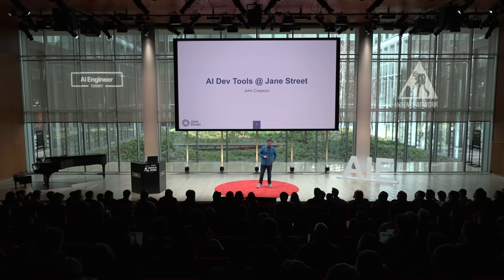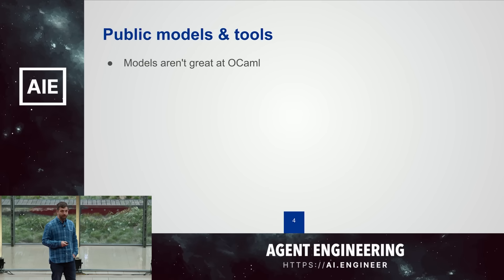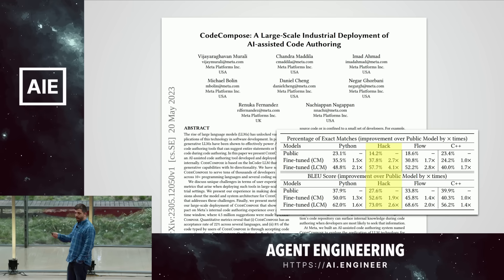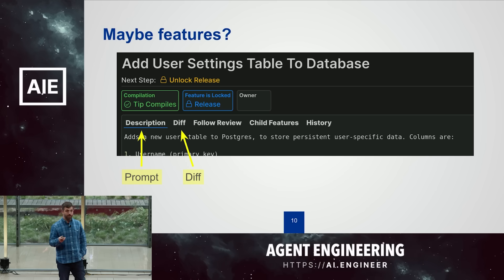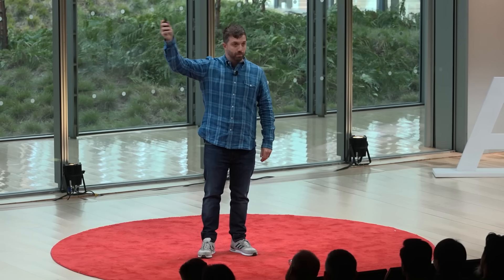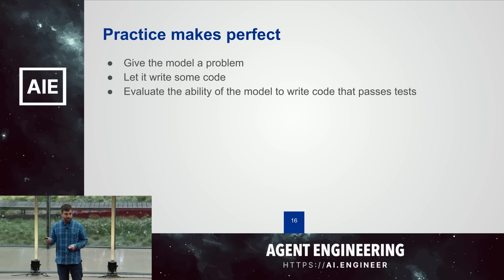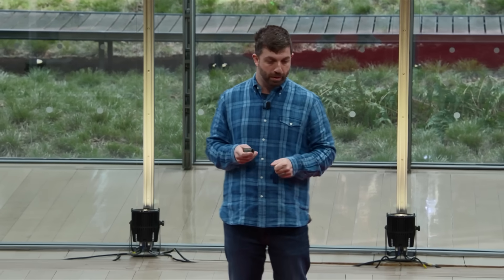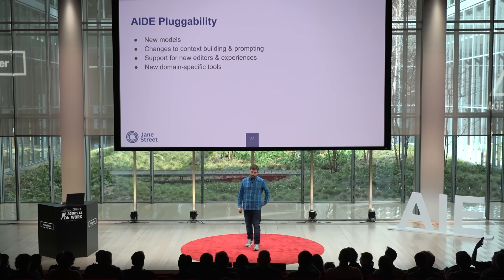AI Engineering at Jane Street - John Crepezzi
Programmers using mainstream languages enjoy a wealth of intelligent coding assistants and tools. At Jane Street, where we primarily use OCaml, we faced the challenge of building these tools for a powerful but low-resource functional programming language. This talk explores our journey in creating custom assistants and editor tooling for OCaml, tackling everything from data collection and model training to seamless editor integrations. We'll dive into our end-to-end process: gathering quality training data, developing meaningful evaluations for custom-trained models, building out underlying infrastructure, and creating tools that fit how we work.

Recorded live at the Agent Engineering Session Day from the AI Engineer Summit 2025 in New York. and purchase tickets to our next event, the AI Engineer World's Fair, in SF June 3 - 5

About John

John Crepezzi is an engineer at Jane Street, where he works on building LLM-powered coding assistants and the infrastructure to enable others to create applications leveraging large language models. His work focuses on enhancing developer productivity, particularly in Jane Street's OCaml-centric environment.

Before joining Jane Street, John was a Principal Software Engineer at GitHub, where he contributed to several impactful projects in the developer productivity space, including Codespaces, Merge Queues, and Contribution Graphs. With a career dedicated to improving how developers work, John is passionate about creating tools that empower engineers to solve complex problems more effectively